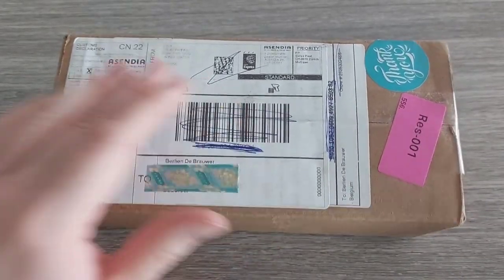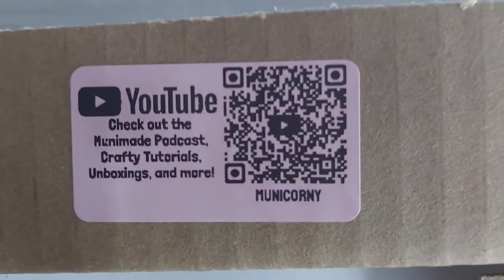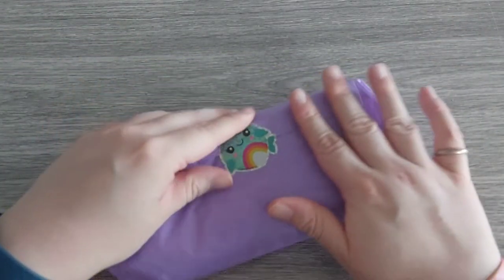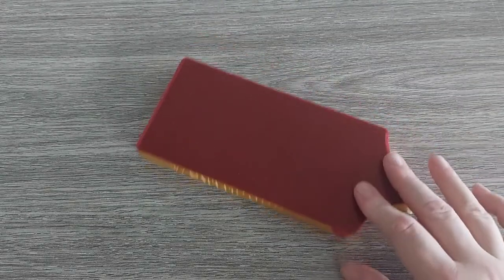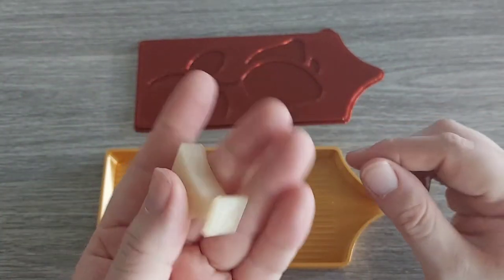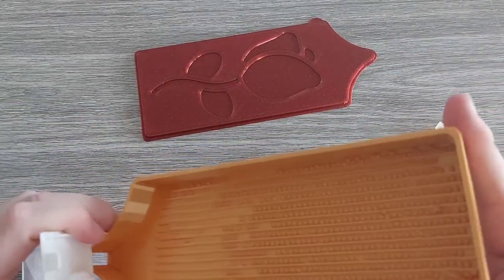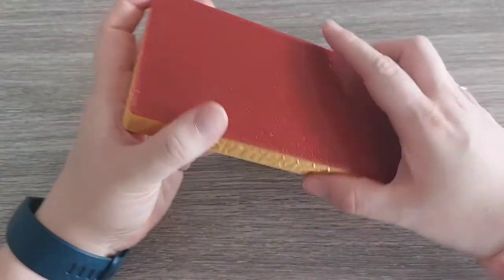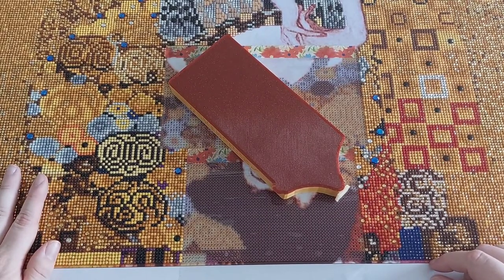Happy mail from Munimade - this is a special one! 😍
Hi everyone!
Today I present you: a very special new tray.

I got a tray from Munimade, and this is a very special one. This one was made for the event Summer with the Masters 2022, organized by @DiamondsandWashi and @tinyworldsofwonder
Discover the tray with me!